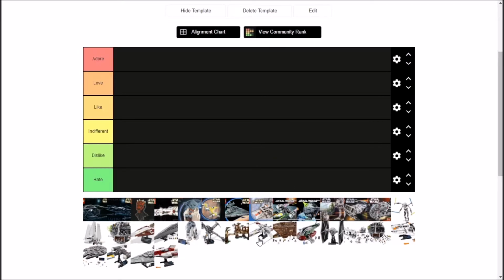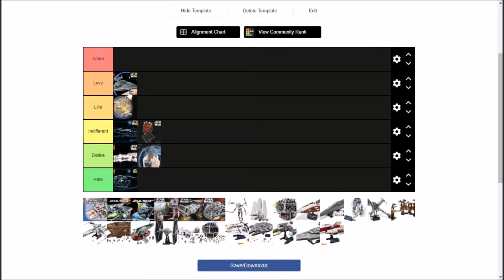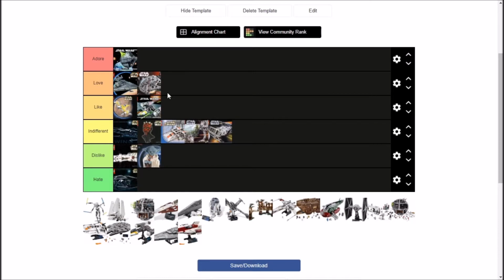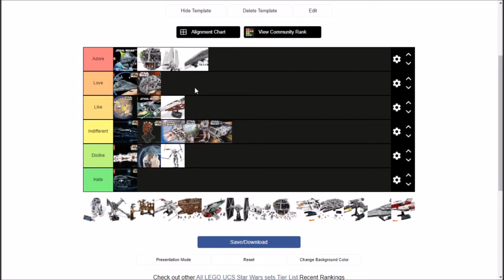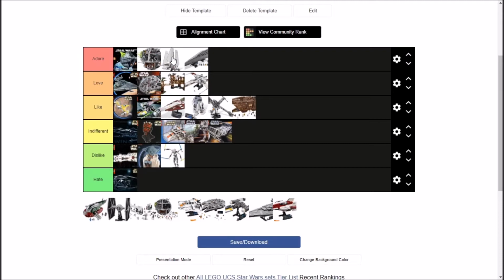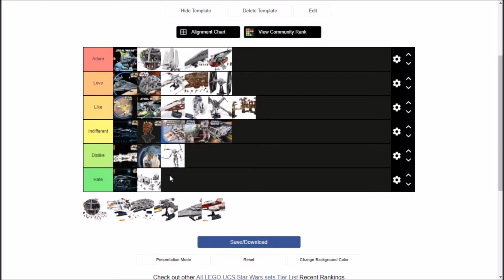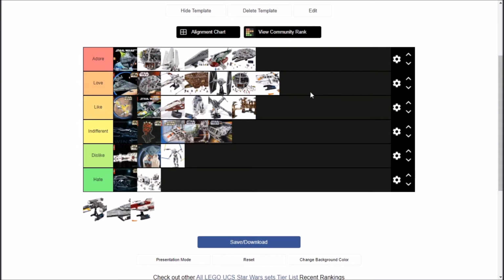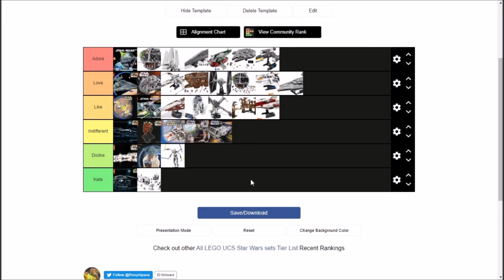[2021] LEGO Star Wars UCS Tier List! - ft. Special Guest!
Welcome to my fifteenth YouTube video where I and a special guest take time to go through and give our thoughts and opinions regarding all the Lego Star Wars UCS sets!

⏱️TIMESTAMPS⏱️
0:00 - Intro
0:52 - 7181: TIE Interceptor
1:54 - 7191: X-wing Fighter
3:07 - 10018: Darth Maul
4:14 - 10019: Rebel Blockade Runner
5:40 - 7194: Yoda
6:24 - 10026: Special Edition Naboo Starfighter
7:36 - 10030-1: Imperial Star Destroyer
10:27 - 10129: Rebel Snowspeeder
11:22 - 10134: Y-wing Attack Starfighter
12:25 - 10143: Death Star II
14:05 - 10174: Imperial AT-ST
15:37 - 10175: Vader's TIE Advanced
18:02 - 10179: Ultimate Collector's Millennium Falcon
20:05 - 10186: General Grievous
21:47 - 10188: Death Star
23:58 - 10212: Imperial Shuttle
26:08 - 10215: Obi-Wan's Jedi Starfighter
27:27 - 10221: Super Star Destroyer
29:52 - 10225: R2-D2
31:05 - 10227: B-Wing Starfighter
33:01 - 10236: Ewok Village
34:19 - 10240: Red Five X-wing Starfighter
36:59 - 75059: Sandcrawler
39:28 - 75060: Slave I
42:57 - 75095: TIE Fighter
45:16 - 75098: Assault on Hoth
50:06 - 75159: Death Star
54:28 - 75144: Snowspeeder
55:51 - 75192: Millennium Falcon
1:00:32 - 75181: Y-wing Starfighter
1:02:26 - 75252: Imperial Star Destroyer
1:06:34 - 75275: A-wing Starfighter